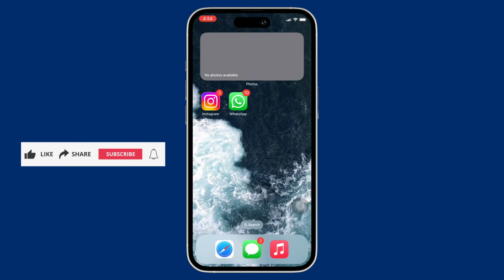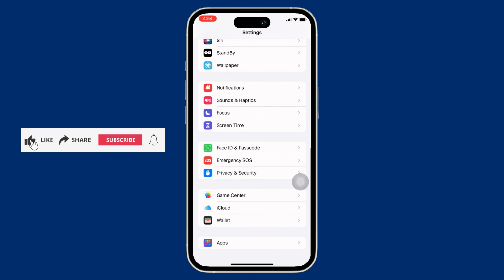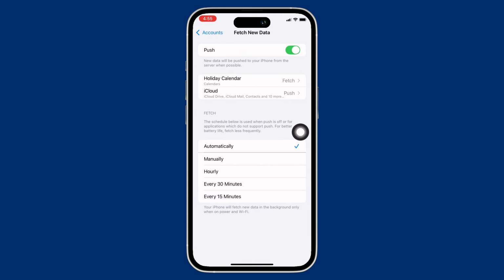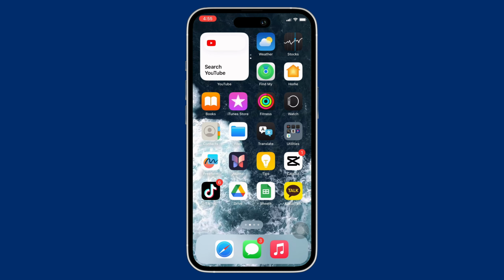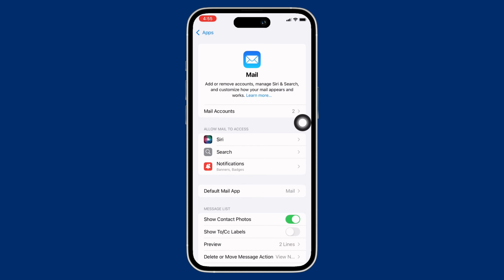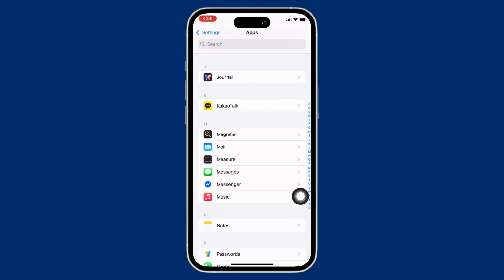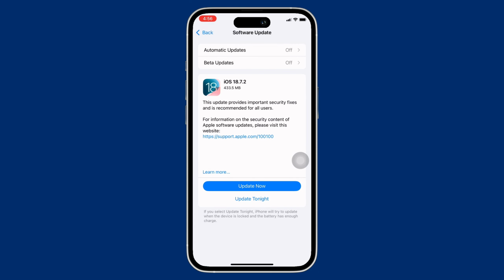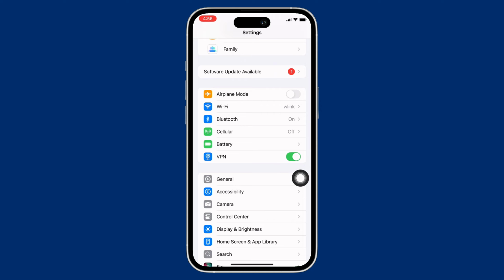Why Am I Not Receiving Emails On iPhone?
Are you not receiving emails on your iPhone? 📧📱 Don’t worry — this step-by-step 2025 guide will show you how to fix email issues on iPhone and get your inbox working properly again.

What You’ll Learn in This Video:
✅ Common reasons why emails aren’t showing on iPhone
✅ How to check email account settings and passwords
✅ Steps to refresh your inbox and sync email properly
✅ Troubleshooting tips for iCloud, Gmail, Outlook, and other email accounts
✅ How to prevent email delivery issues in the future

Whether you’re missing important messages or just want to make sure your iPhone email works smoothly, this tutorial will help you troubleshoot and solve the problem quickly.

📌 Chapters:
⏱ 0:00 - Introduction
⏱ 0:10 - Why Am I Not Receiving Emails On iPhone?